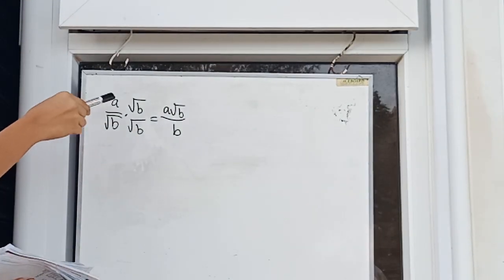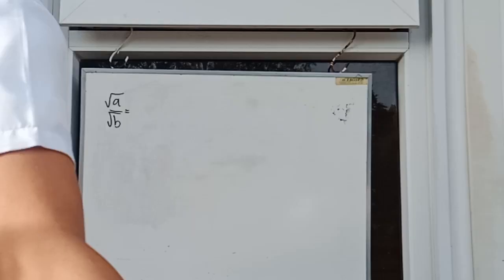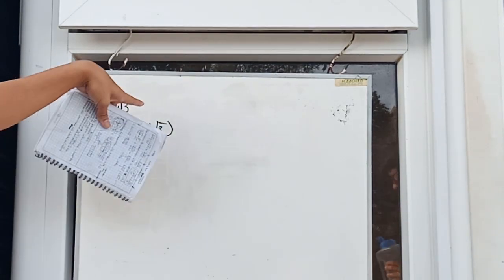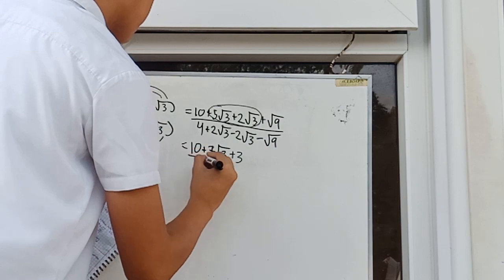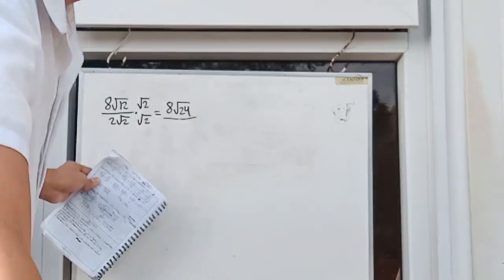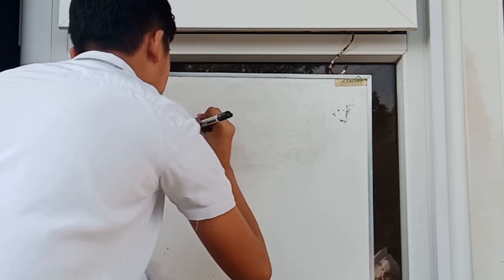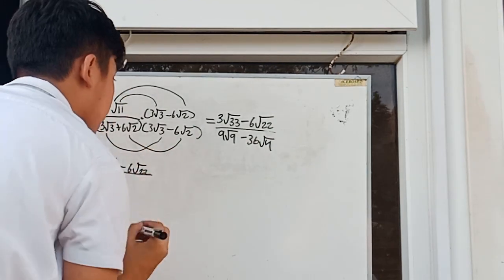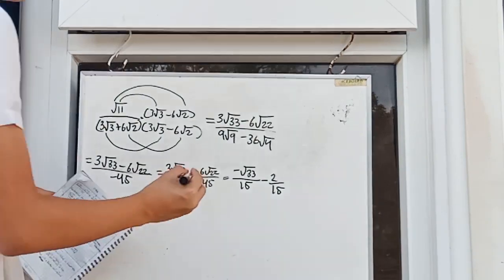How to Solve : Rationalizing the Denominator